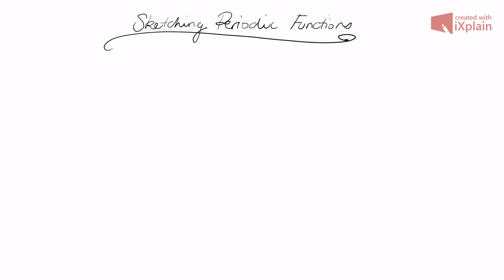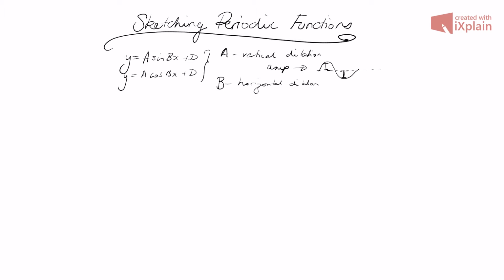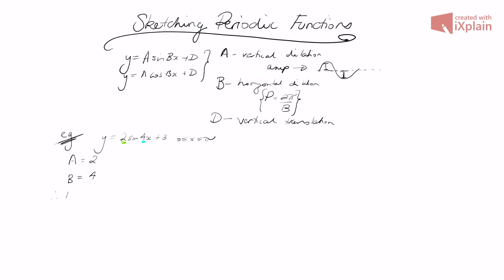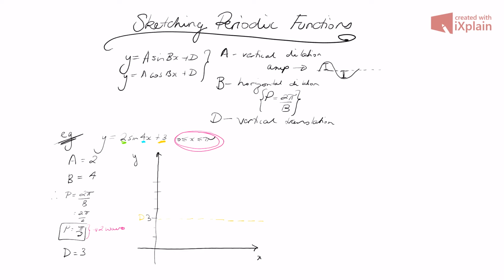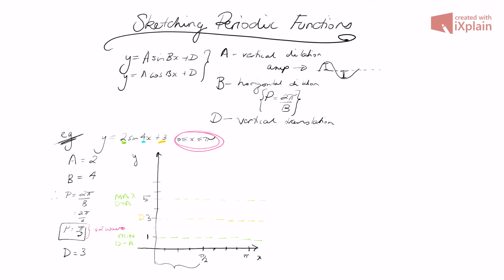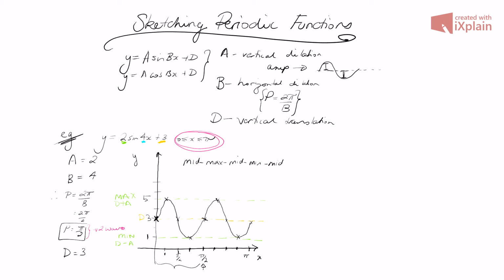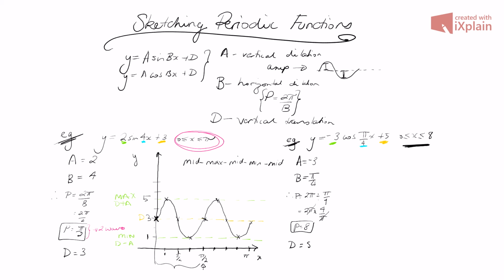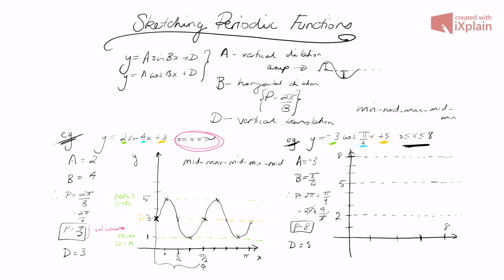Sketching Periodic Functions